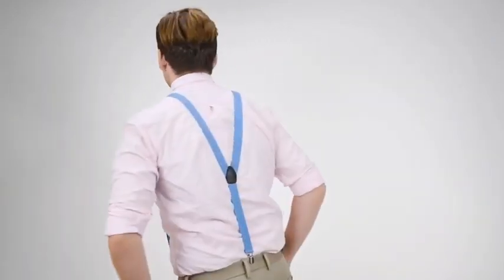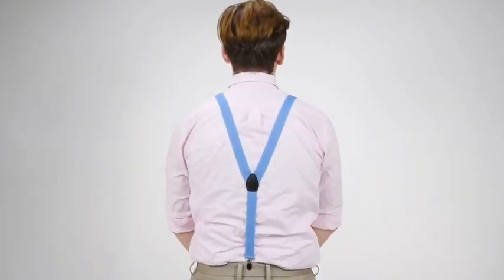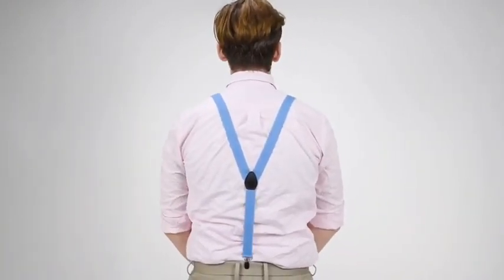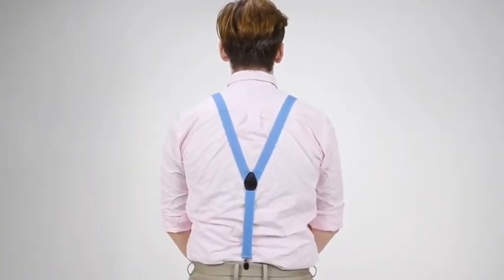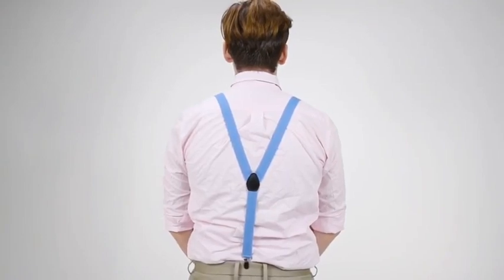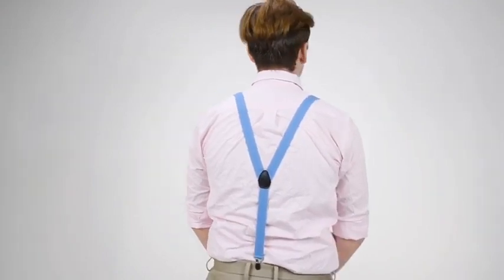RR DESIGN Fashion Accessories Tuxedo Suspenders for Men & Kids Braces Clothes Accessory with Elastic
"Upgrade Your Outfit with the Comfort and Support of Y-Back Suspenders"

"From Formal to Casual, Y-Back Suspenders are the Perfect Accessory"

"Elevate Your Style with the Versatility of Y-Back Suspenders"

"A Timeless Essential: Y-Back Suspender Belts for Every Occasion"

"Comfort Meets Fashion with Y-Back Suspenders"